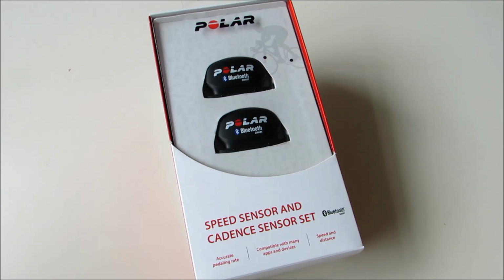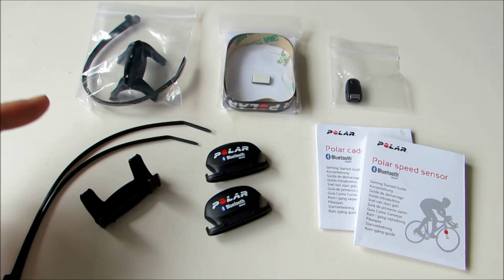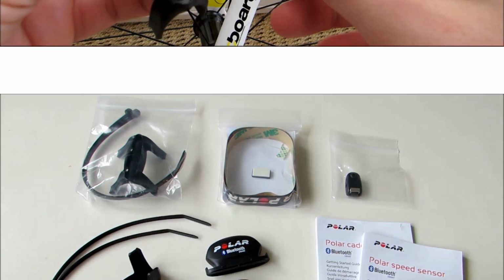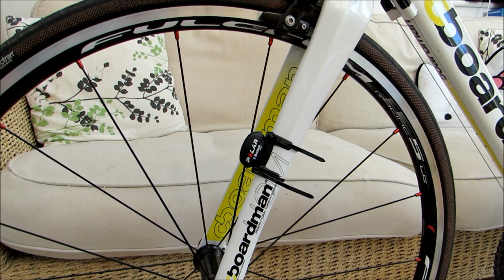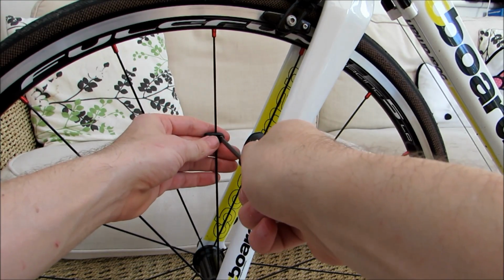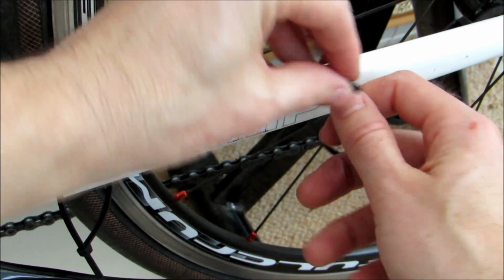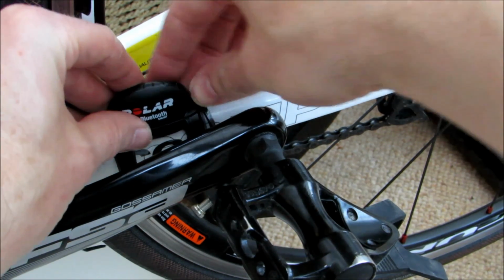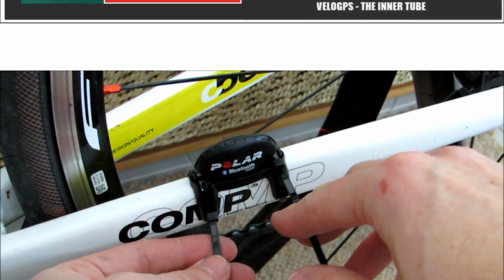Polar V650 / V800 Speed & Cadence Sensors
VeloGPS explore Polar's Bluetooth Smart Speed & Cadence Sensors for the Polar V650 & V800. Includes unboxing and fitting as well as a hot tip for a substitute cadence magnet.